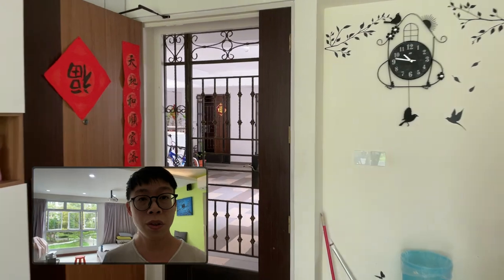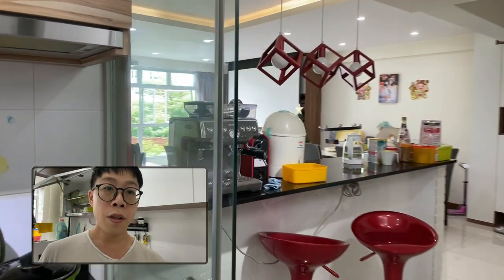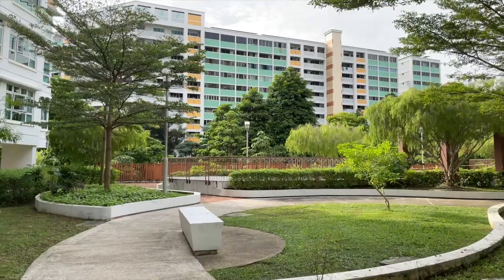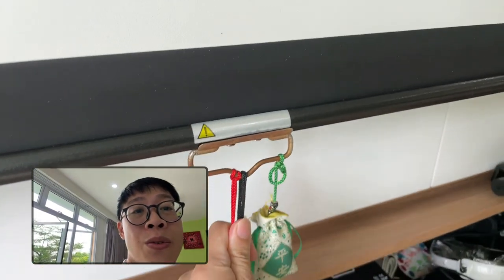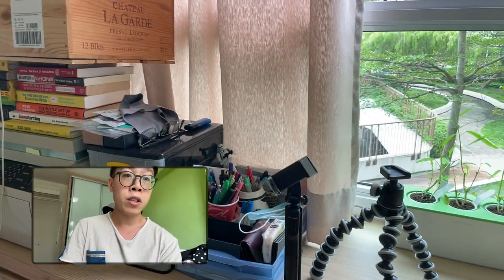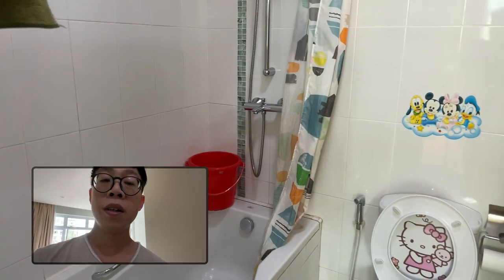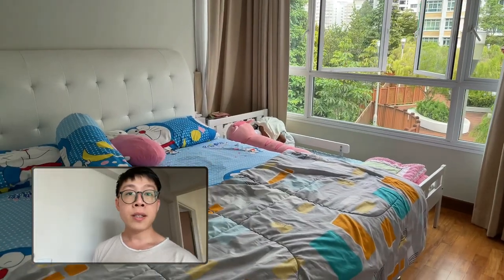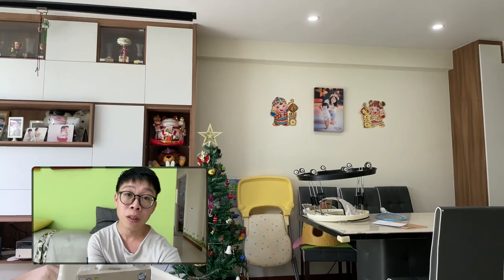Living on a 2nd Floor HDB in Yishun [House Tour]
Dear KΛTΞ, JΛDΞ, and kids: This house tour is to show what our 老家 looks like. We live in this 5-rm Premium BTO from 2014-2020, in Yishun. This video will be a memory of your childhood. [vlog 01]

0:51 Entrance, bar counter
1:59 Messy living room
2:40 Pros of staying on the 2nd level
3:19 Projector TV
4:20 My office room
4:58 Kids bedroom
5:39 Toilets & bathtub
6:41 Master bedroom
7:17 Bye~